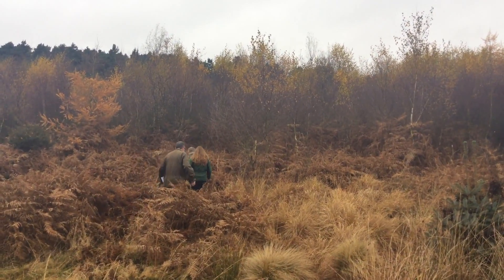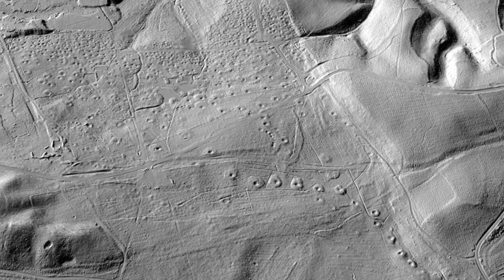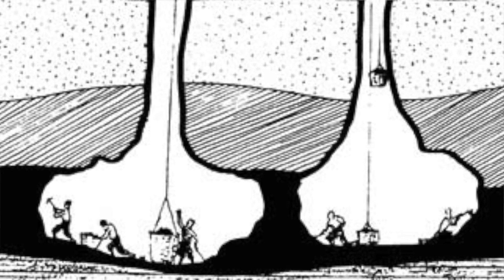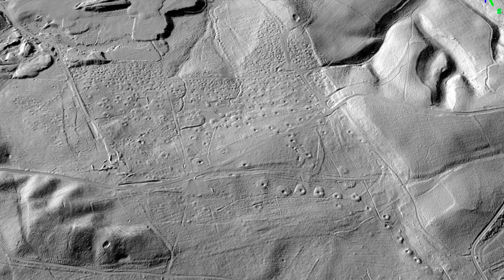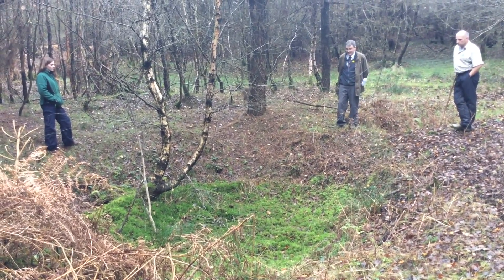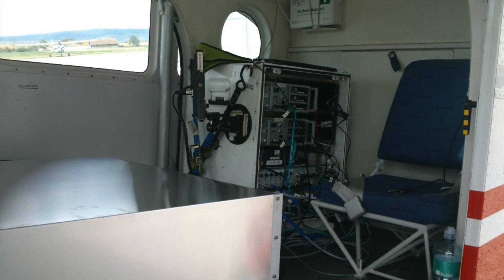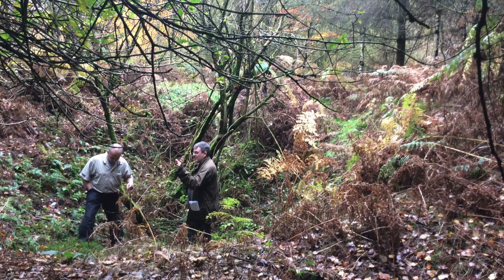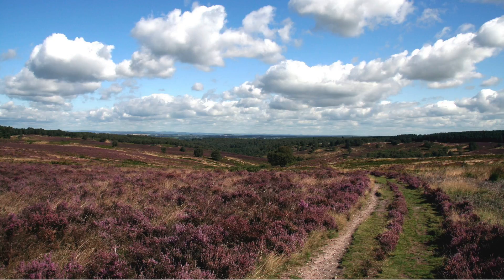Chase Through Time III: Medieval Bell Pits on Cannock Chase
Evidence of Medieval coal and iron mining on an enormous scale has been found on Cannock Chase through the Chase Through Time project.

Hidden by centuries of growth are hundreds of medieval mining 'bell pits' and the scale f them has only just been uncovered using state-of-the-art LIDAR technology. Staffordshire County Council's Principal Archaeologist Stephen Dean discusses the extent of this find and what the next step is.

Be sure to check out our first two videos about this very exciting historical project: